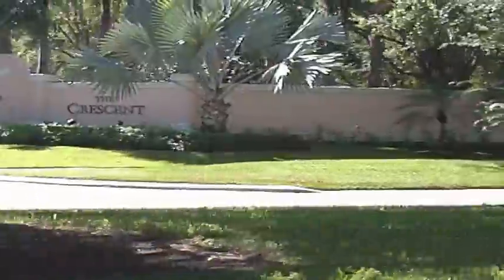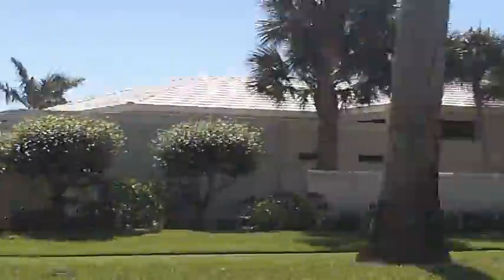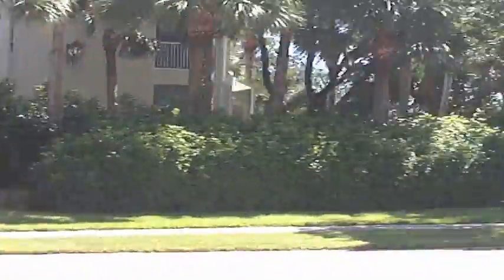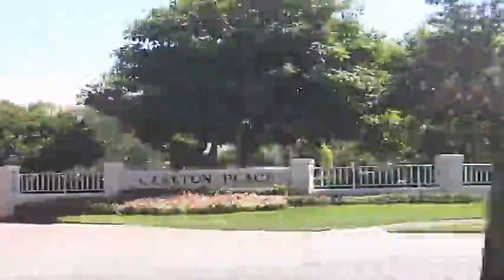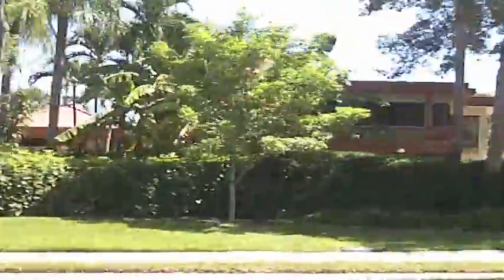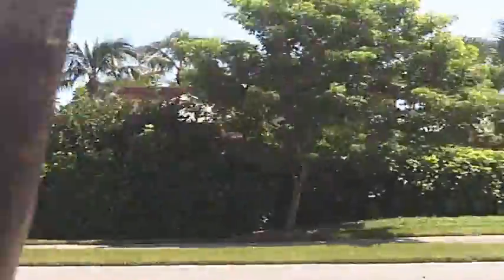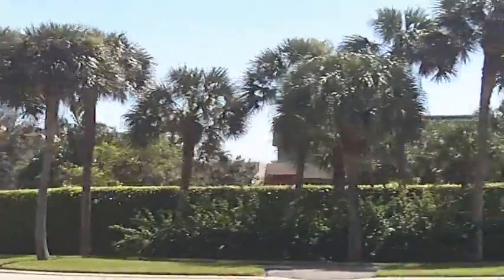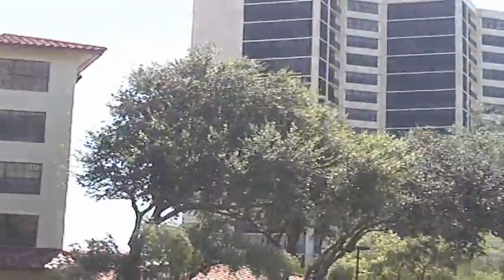Naples Waterfront Real Estate Pelican Bay .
presents Pelican Bay luxury homes and condos in Naples Florida. Pelican Bay Drive.